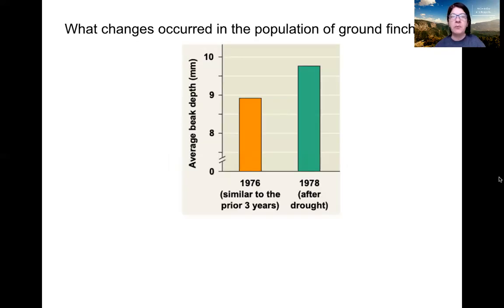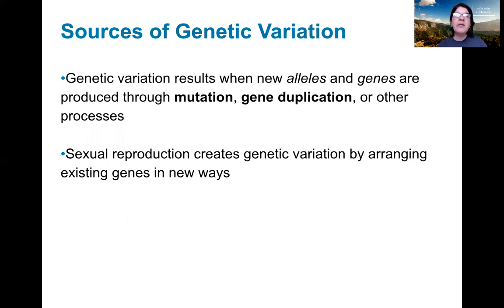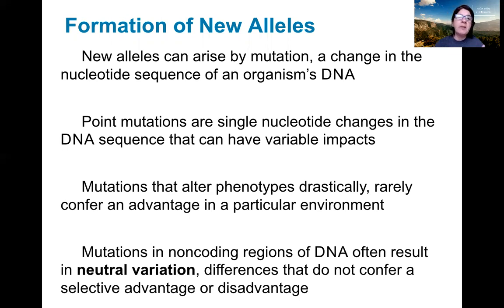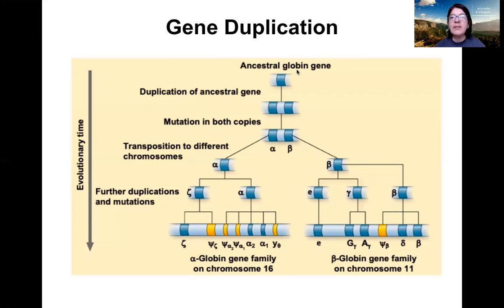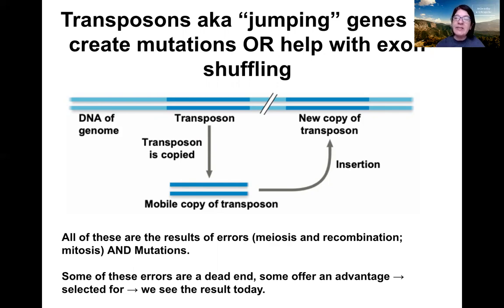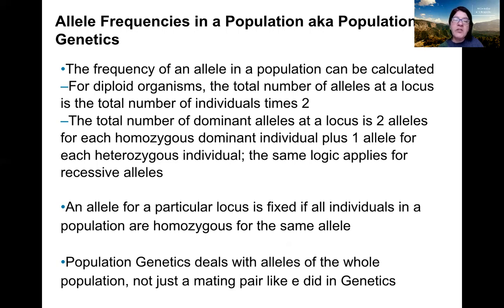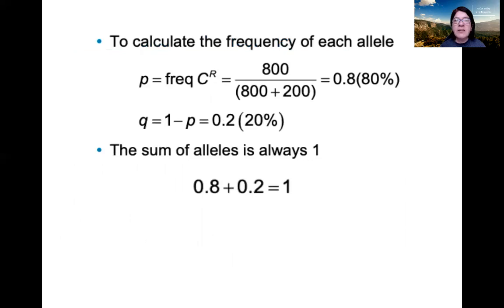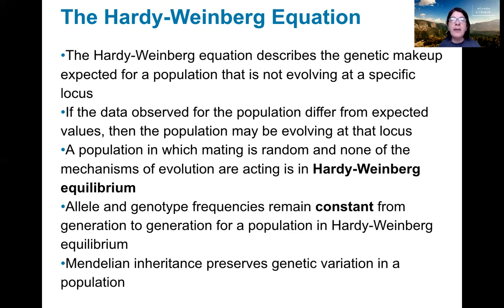PopGen 1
AP Biology Tutorial